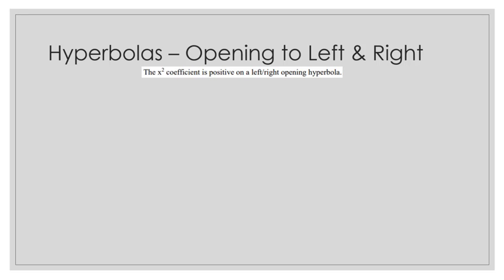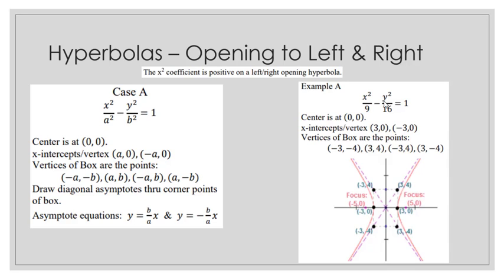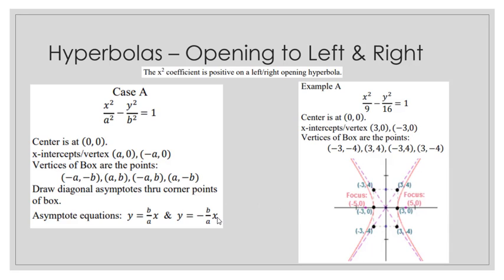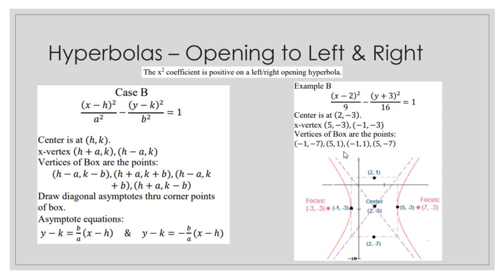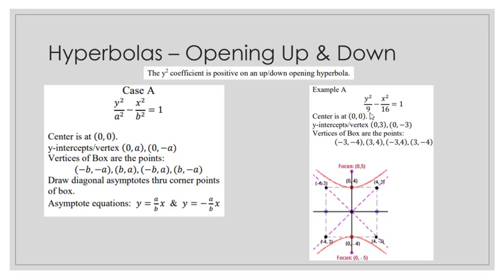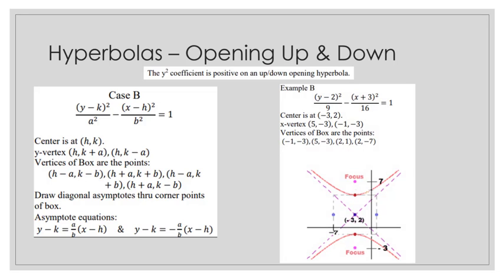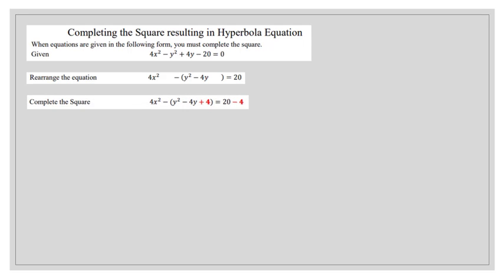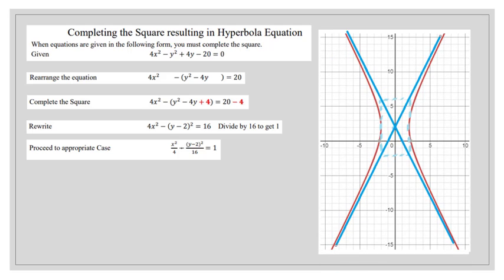Conics Made Easy for Hyperbolas